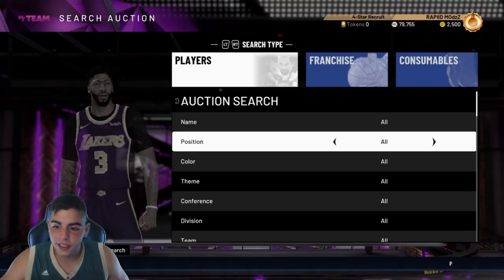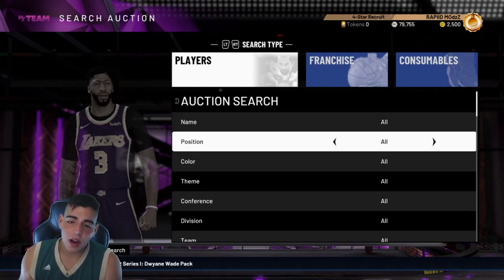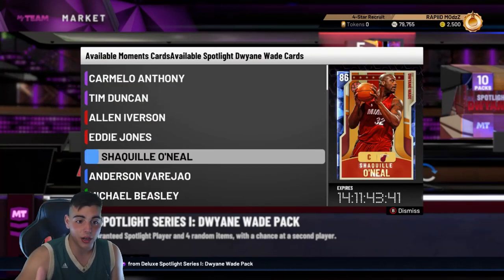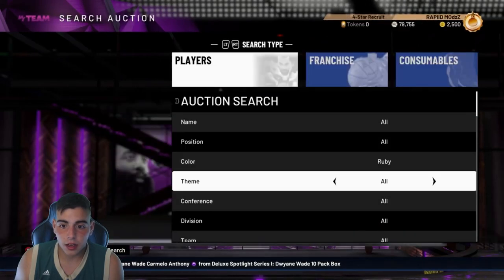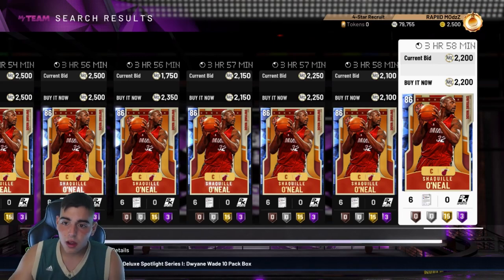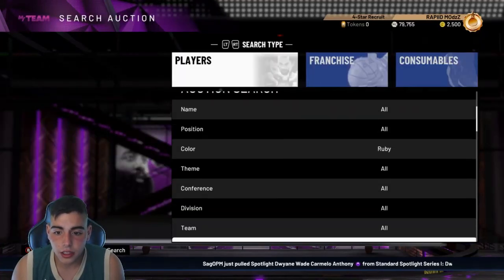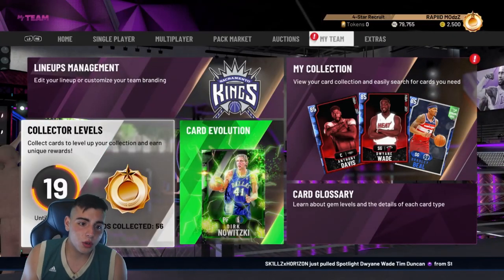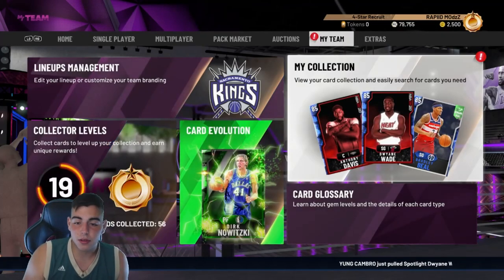AUCTION HOUSE GLITCH! WHAT IS THIS? NBA 2K20 MY TEAM